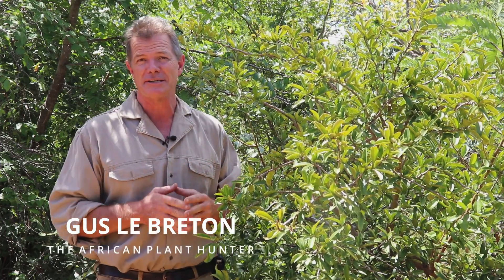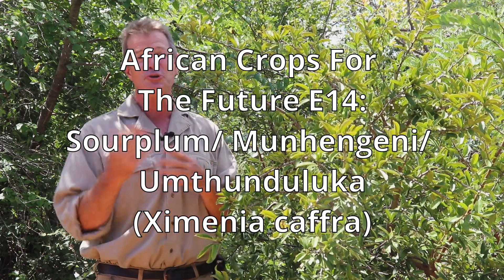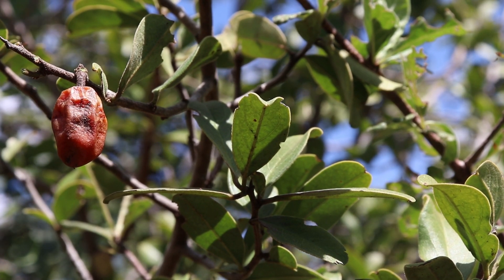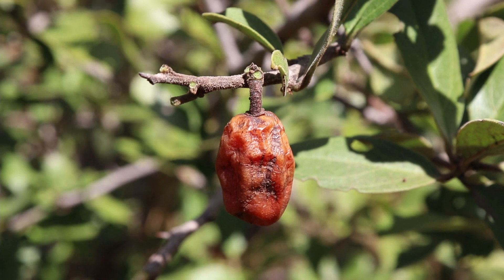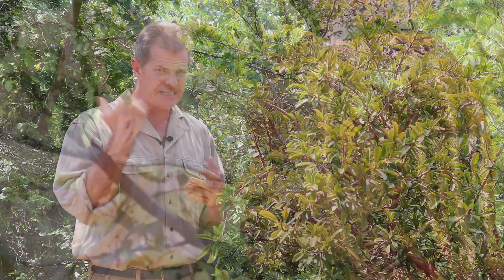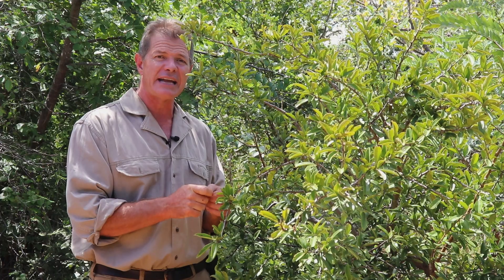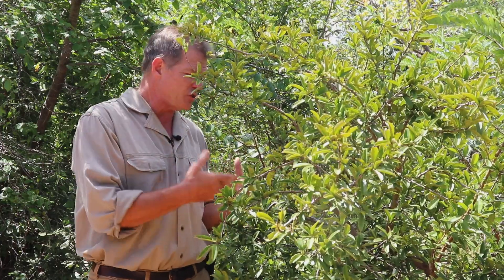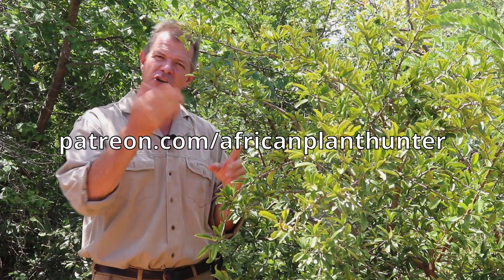African Crops For The Future E14: Sour Plum/Munhengeni/Umthunduluka (Ximenia caffra)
Anti-ageing skin care is big business and natural ingredients that have scientifically-validated effects in reducing the visible signs of ageing are, not surprisingly, in high demand. One of the rarer of these ingredients is the seed oil from the Southern Africa sour plum, Ximenia caffra. Although not much known to consumers (who generally encounter it as part of a blend of different cosmetic ingredients), it is nevertheless highly sought-after by the cosmetic scientists who formulate new products. Why? Because it is very, very good at reducing wrinkles. And, let’s face it, who doesn’t want a product that can do that?! The rarity is because, although this tree occurs in many parts of Southern Africa, it’s never found in great quantities. Making it an excellent candidate for cultivation, perhaps as part of a mixed agroforestry system. Join Gus, the African Plant Hunter, as he delves deeper into the fascinating backstory of this remarkable tree.